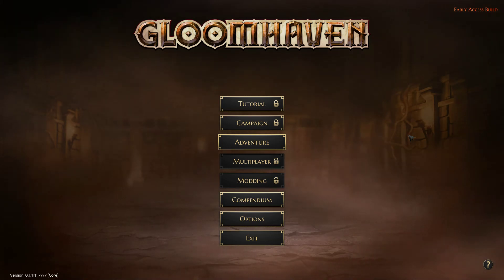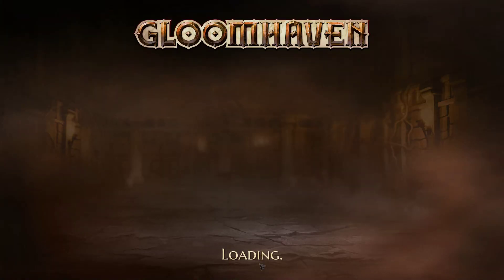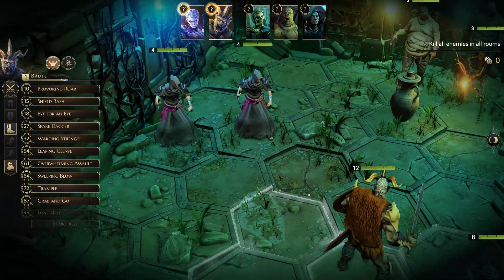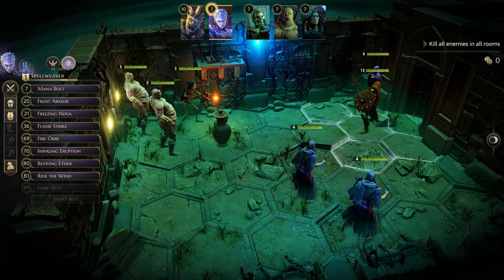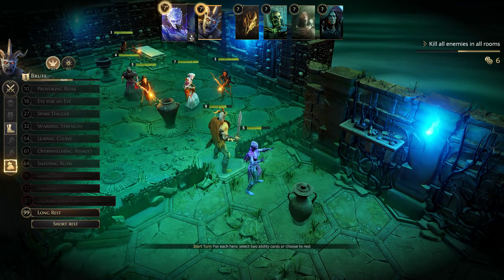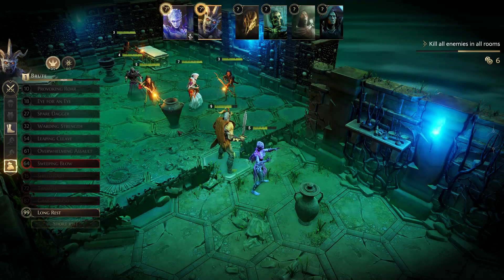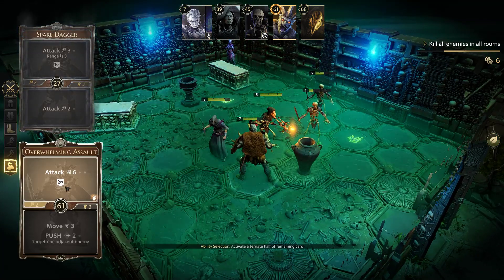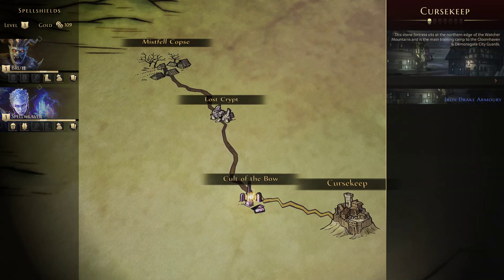Let's Try Gloomhaven -- Dungeon-Crawling, Tactical-RPG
One of the all-time best boardgames how has an (early access) digital version!

Snail Mail:
P3A 4S8